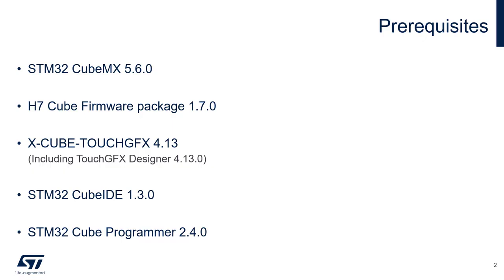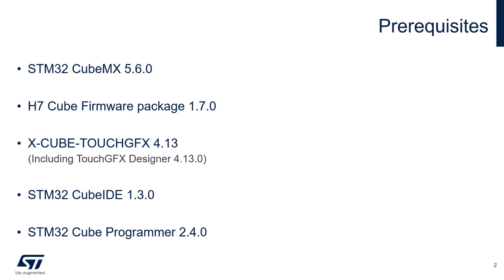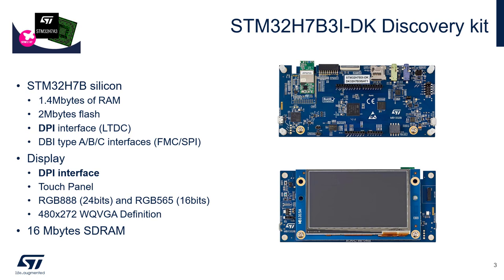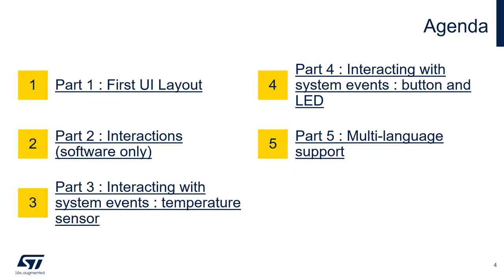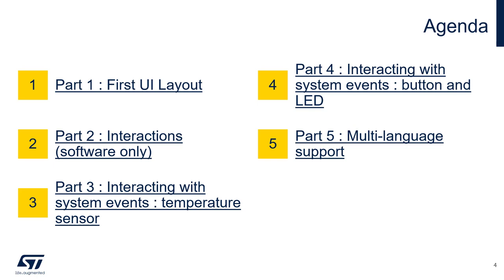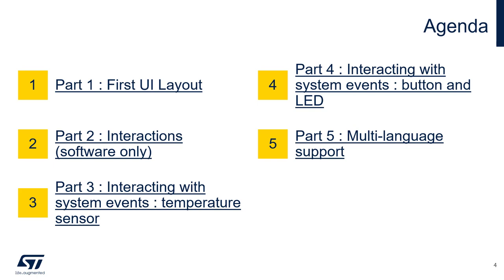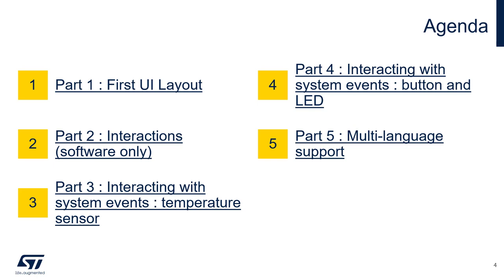STM32 Graphics Workshop - 5 TouchGFX lab introduction